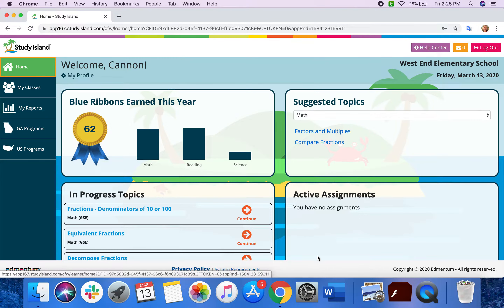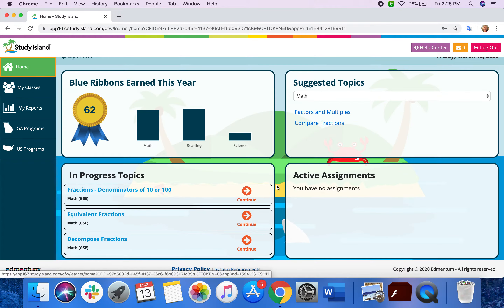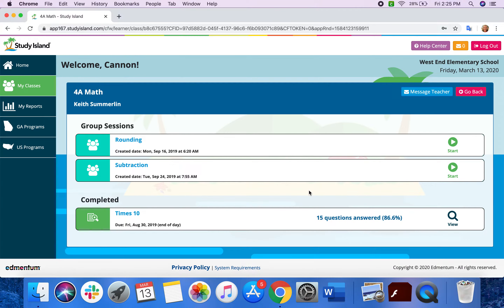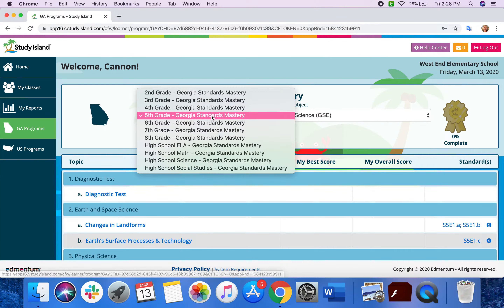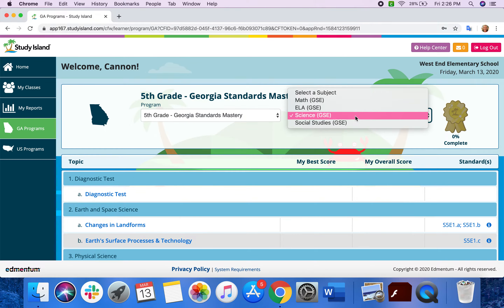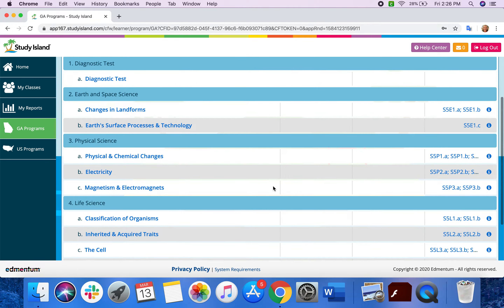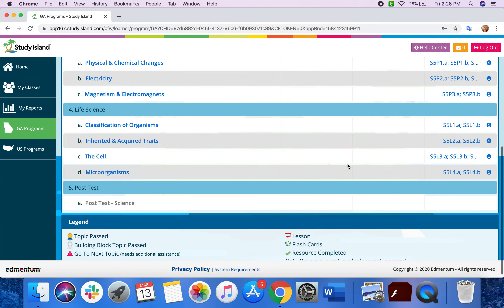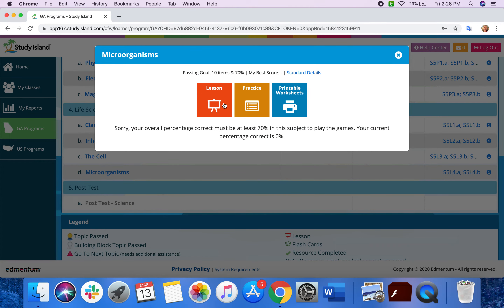Accessing All Study Island Topics